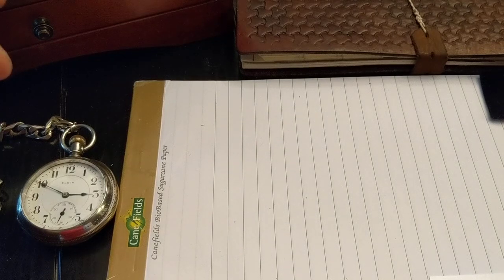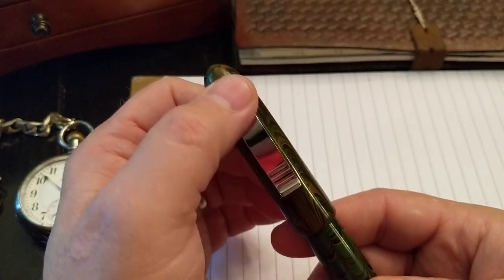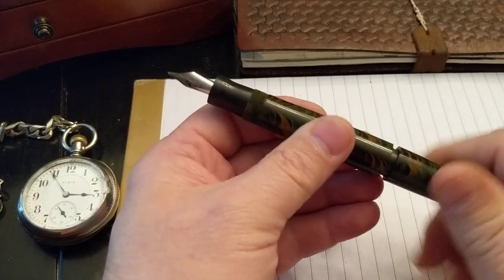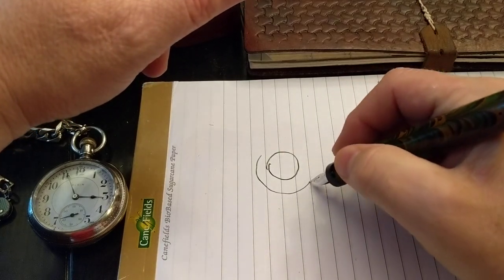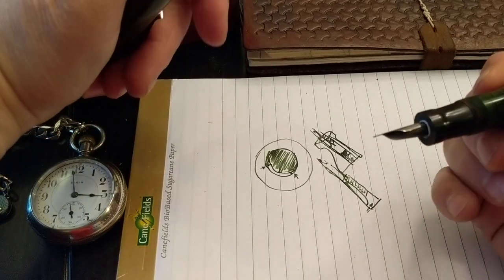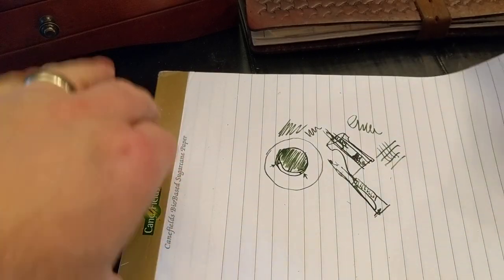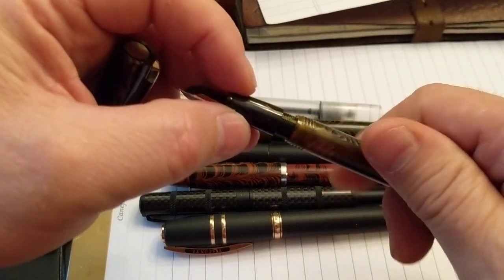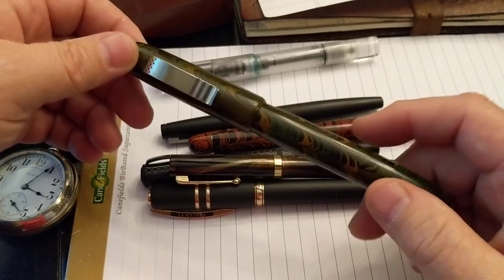Kim ACR from Kiwi Pens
A review of the Kim ACR Jumbo Double, from Kiwi Pens in India